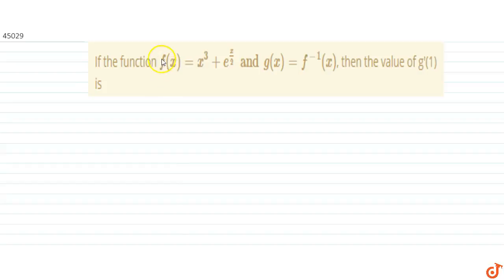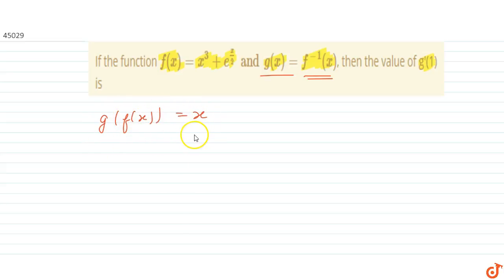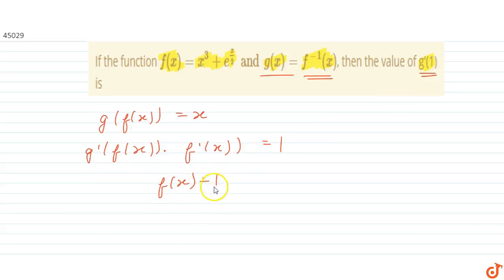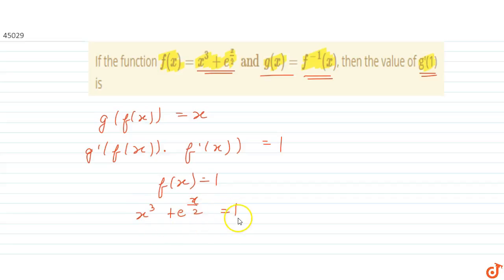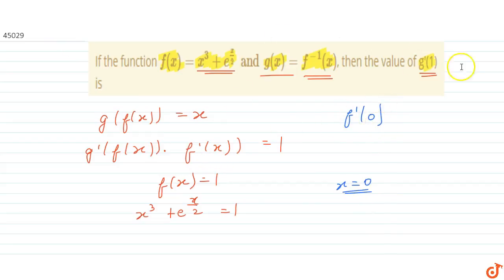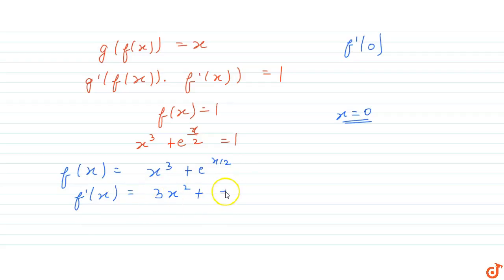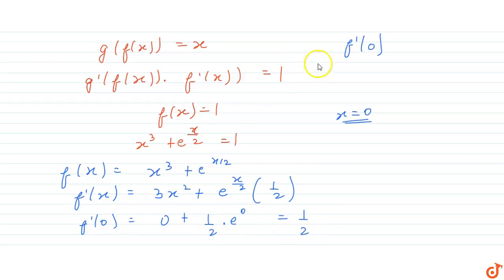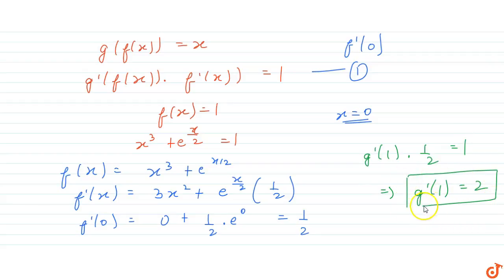JEE MAINS 2018 If the function `f(x)=x^3+e^(x/2) and g(x)=f^(-1)(x)`, then the value of g'(1) is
If the function `f(x)=x^3+e^(x/2) and g(x)=f^(-1)(x)`, then the value of g'(1) is